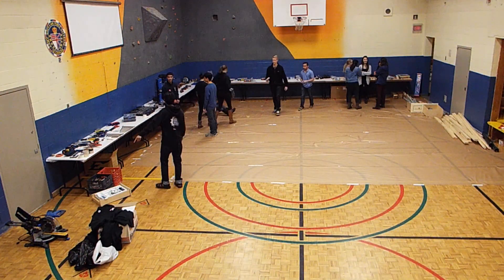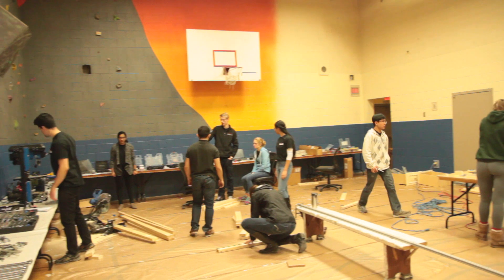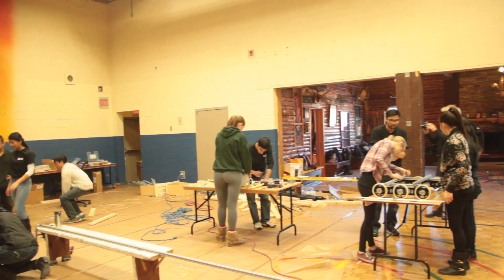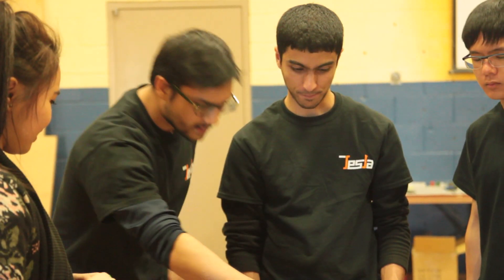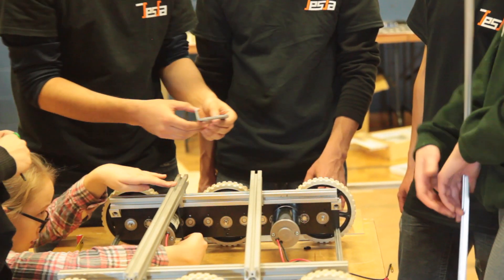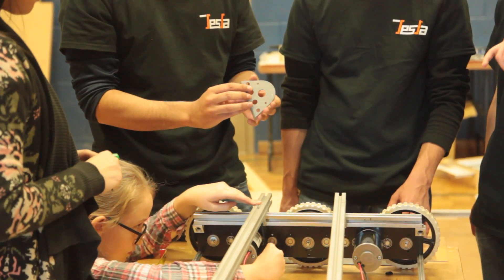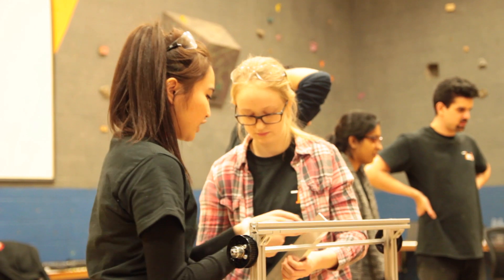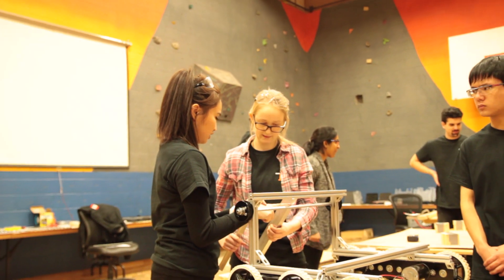Ri3D 2016: TESLA Robot Build Part 1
TESLA has a dedicated team of engineering students. This is part 1 of their journey on successfully conquering the Stronghold.